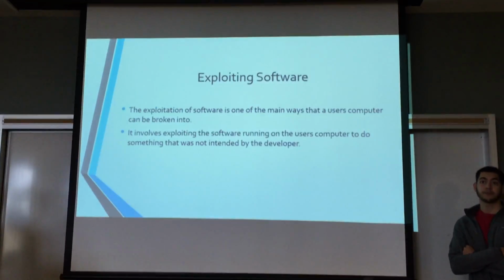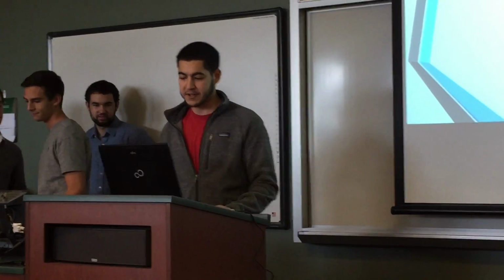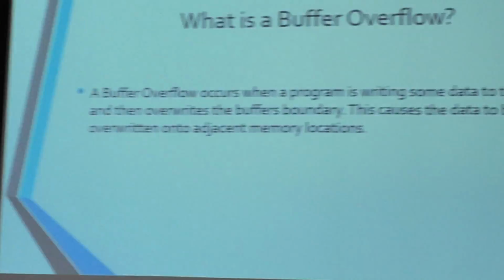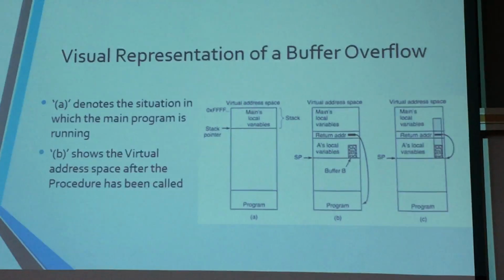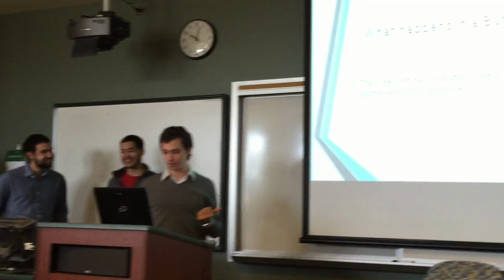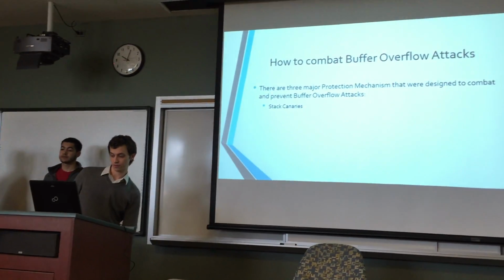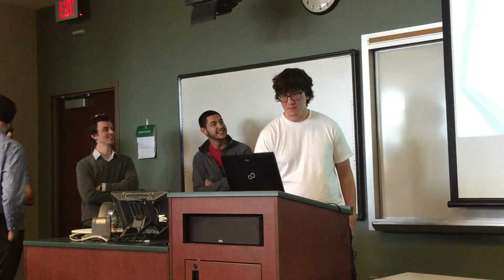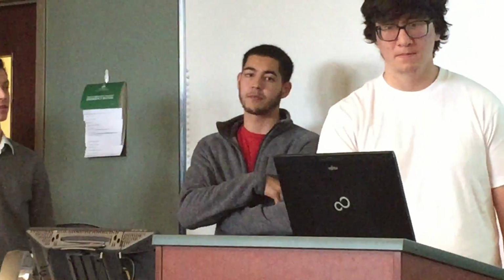Ch9.7_9.10 01ExploitingSoftwareInsiderAttacksDefences